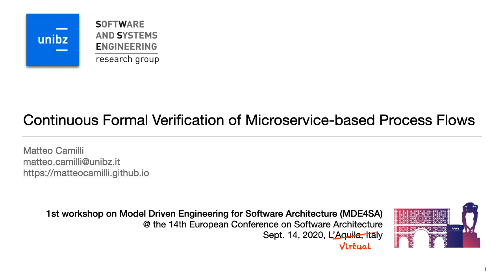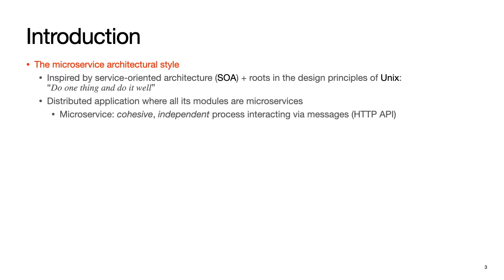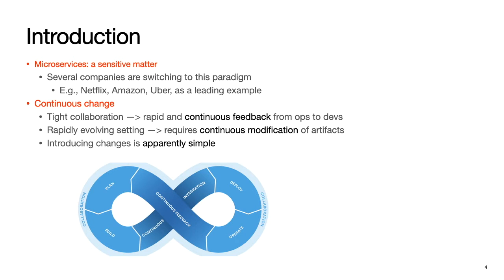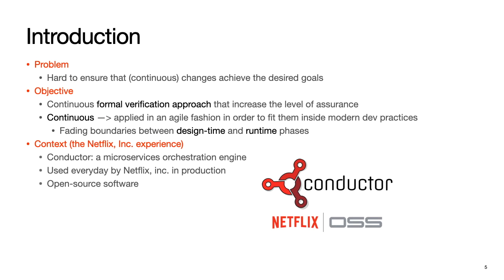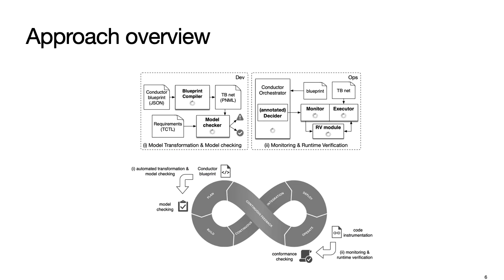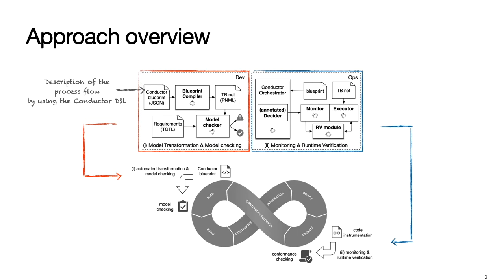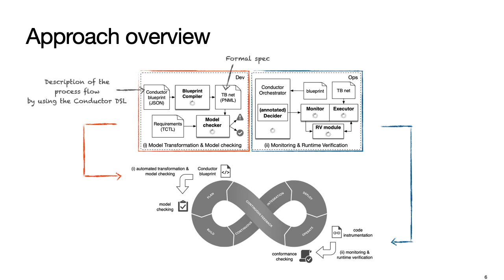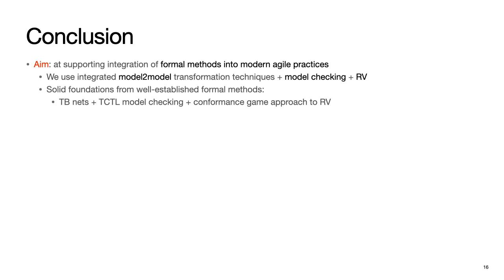MDE4SA FAACS-Continuous Formal Verification of Microservice-based Process Flows